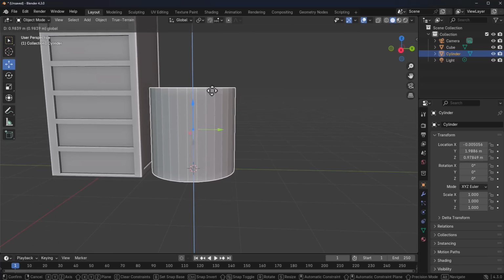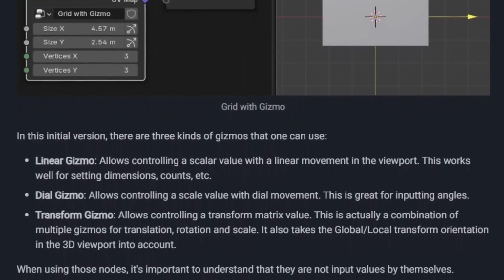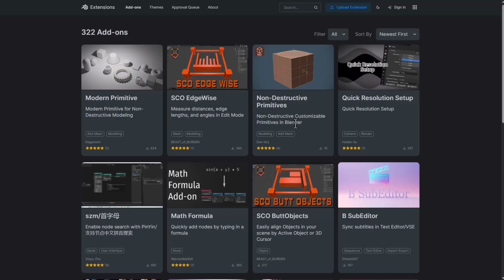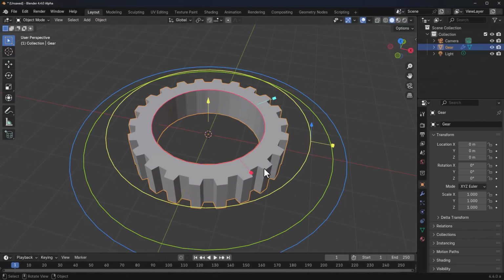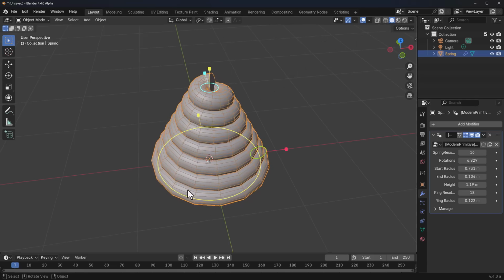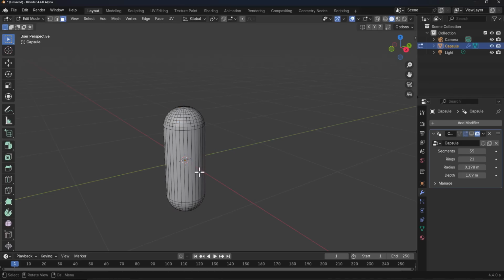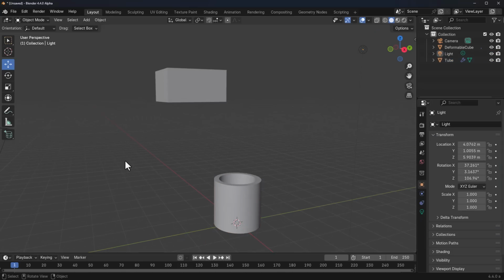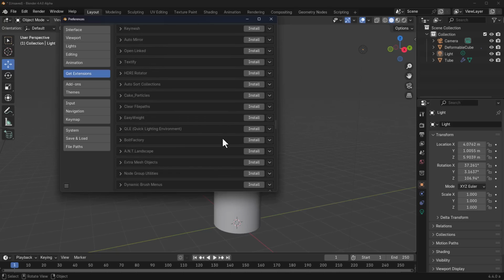Blender Primitives Are Changing & They Look Good!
Blender's primitives are becoming increasingly impressive, thanks to the recent improvements in Blender 4.x. The updates to the geometry nodes have led to remarkable new creations.

Let's Explore them.
🌐Read up on the New Features in the Geometry Node in Blender 4.3